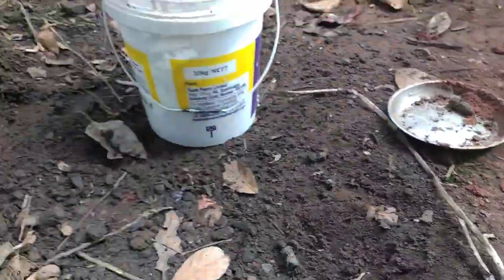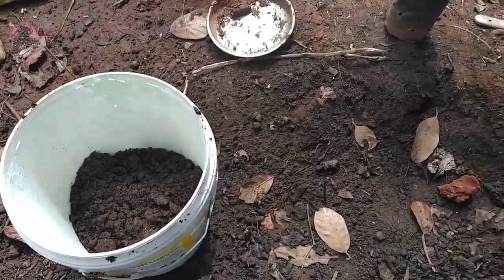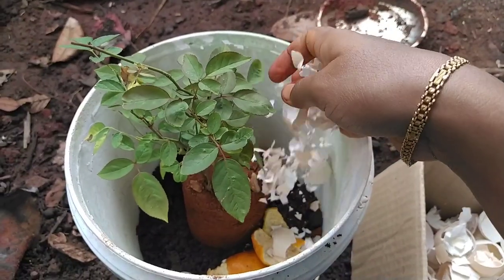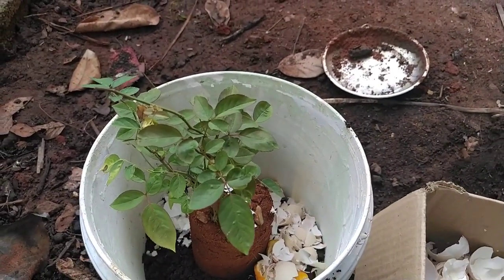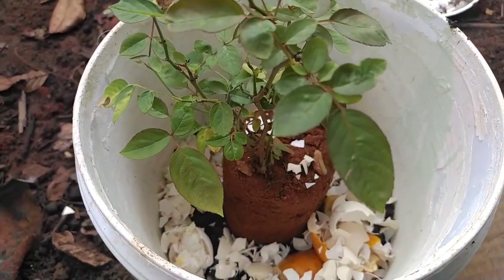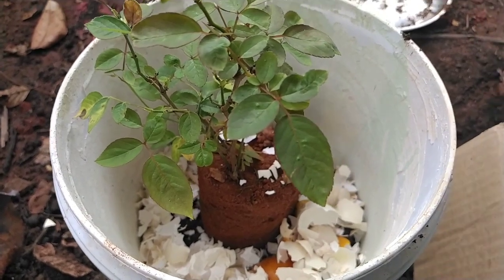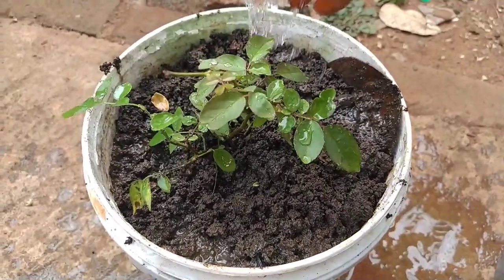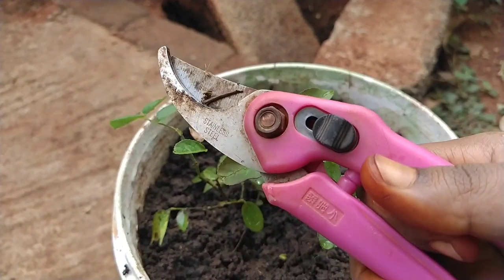Simple method to plant rose - ரோஜா செடி நடுதல்